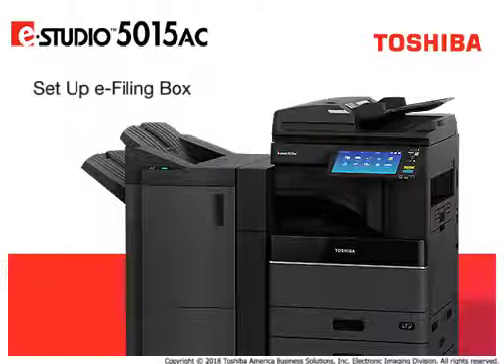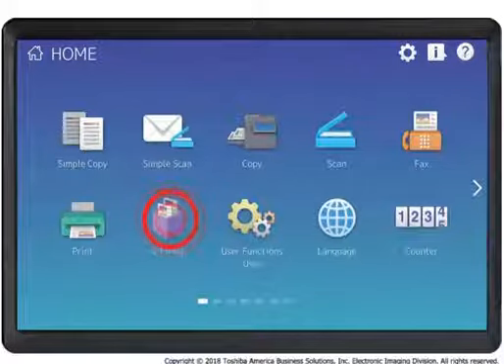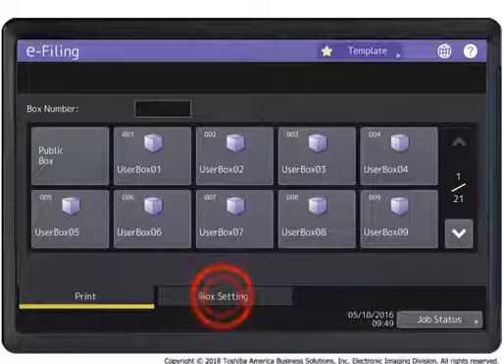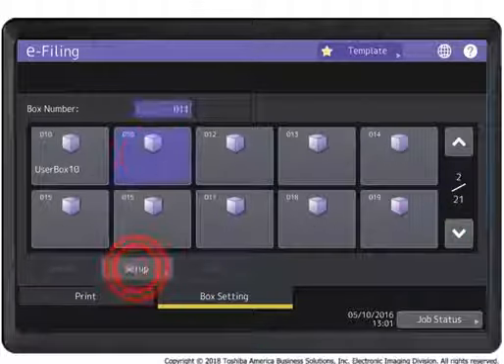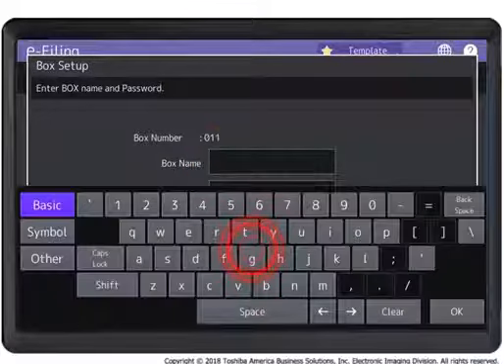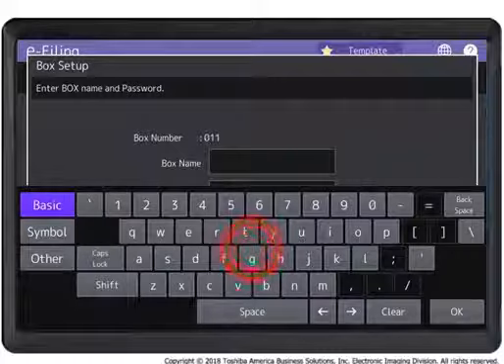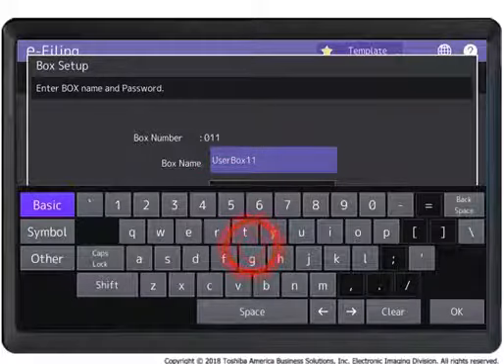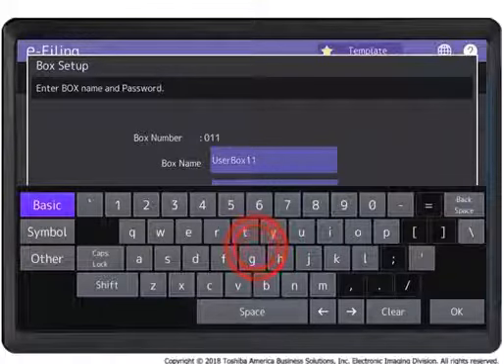Set up e Filing Box